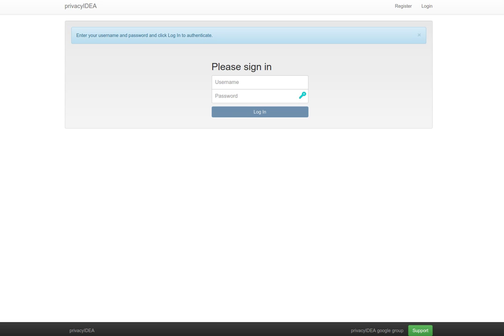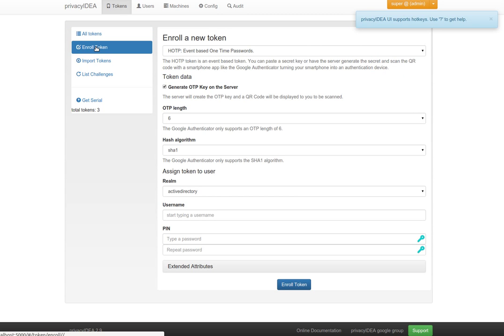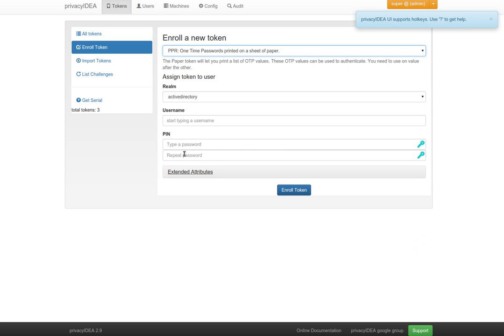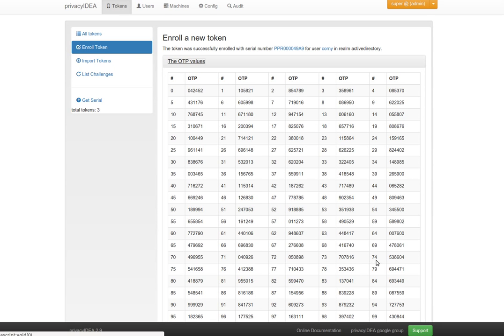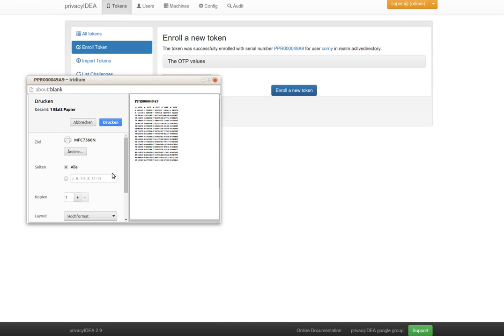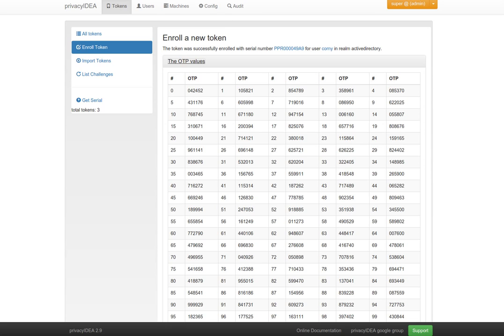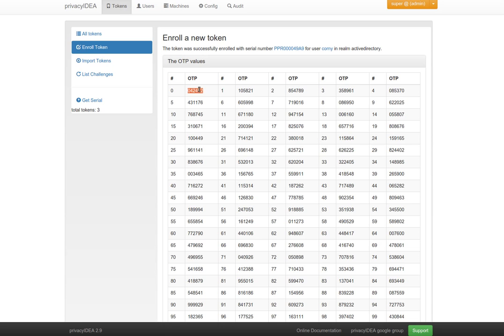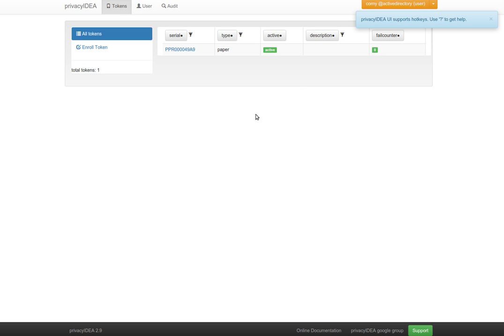Two-Factor Authentication with Paper Token/TAN List with privacyIDEA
Besides usual tokens like OTP, U2F, Yubikey, SMS, Email privacyIDEA 2.9 also supports the paper tokens.